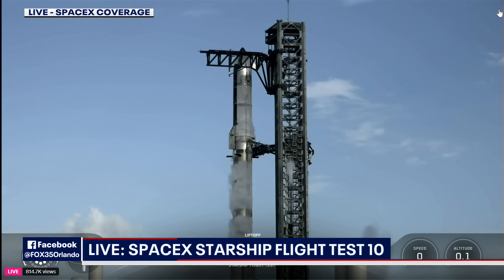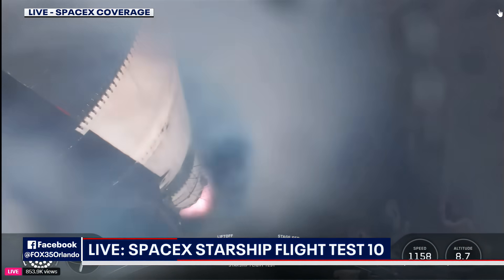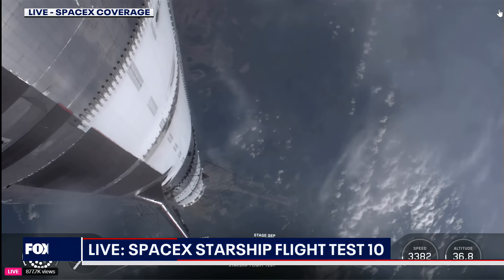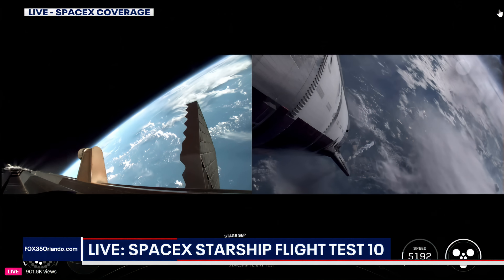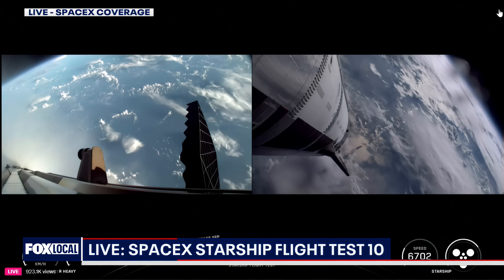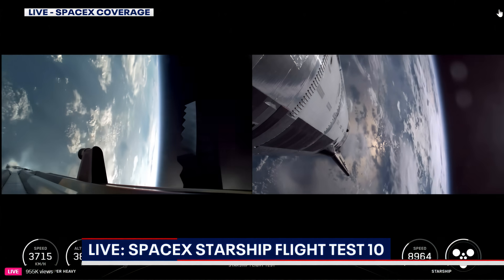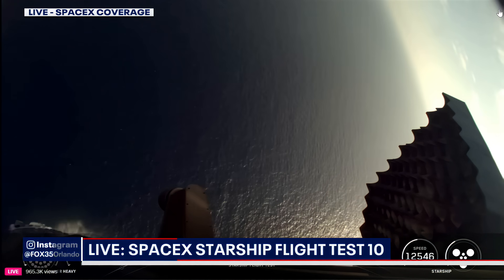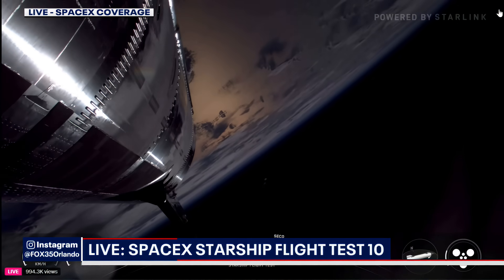Watch SpaceX Starship test flight 10 launch, booster landing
SpaceX launched its tenth test flight of its Starship from Starbase, Texas on Tuesday.